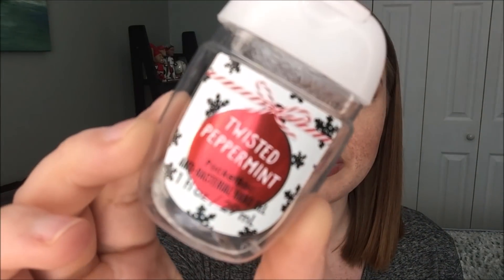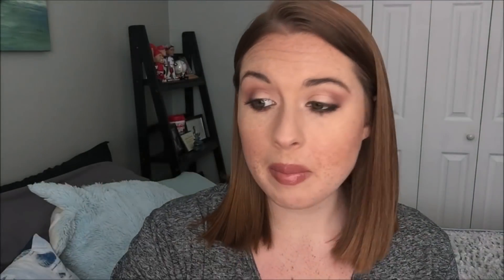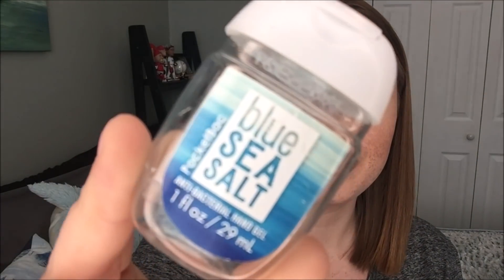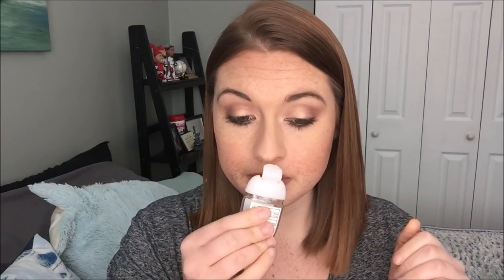BATH AND BODY WORKS EMPTIES! February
Hey guys! Today is going to be my Bath and Body Works Empties for the month of February. This includes all bodycare that I have finished this month, and my thoughts on them. I hope that you enjoy!